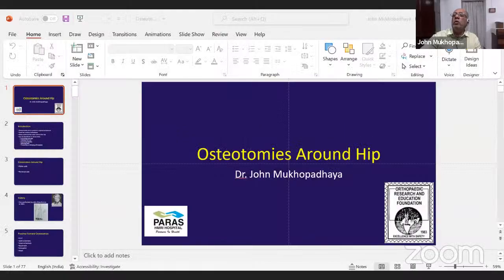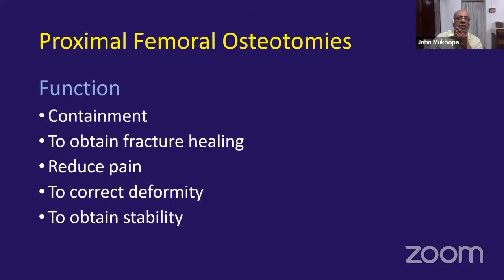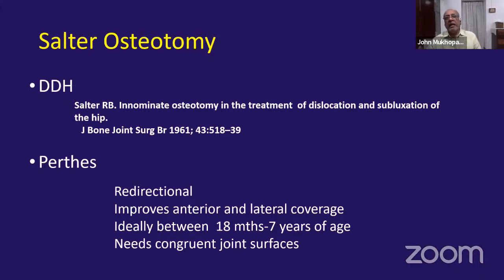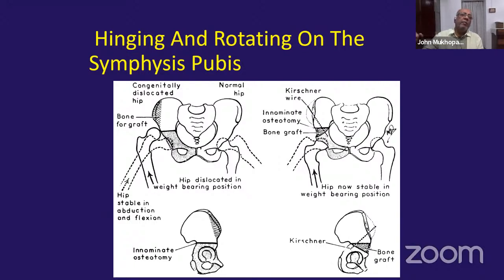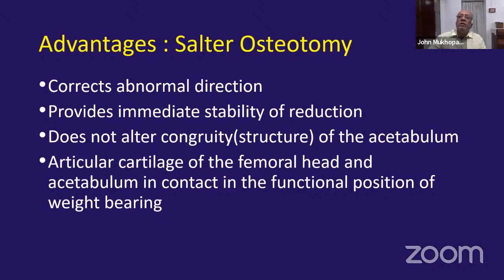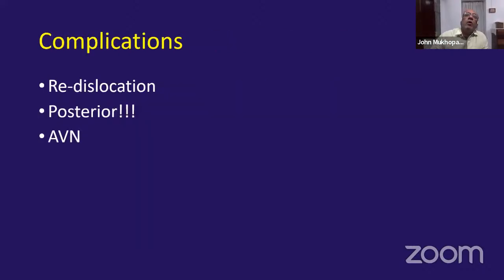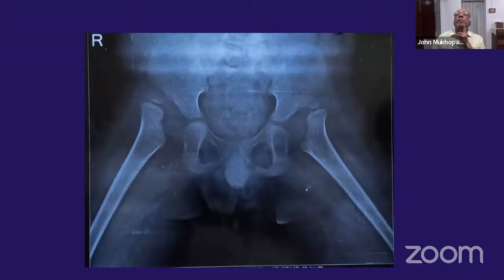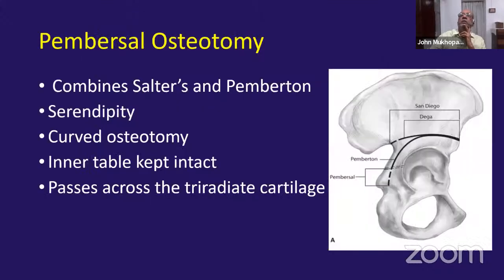OREF web-class for Orthopaedic postgraduates : Osteotomies around the hip joint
OREF web-class for Orthopaedic postgraduates on OrthoTV

Time: May 24, 2022 07:00 PM, India

Topic: Osteotomies around the hip joint

  Speaker:
Dr John Mukhopadhaya,
Chairman: OREF India,
Director and Head, Paras HMRI Hospital, Patna

Dr Janki Sharan Bhadani
: Convenor and Secretary OREF India

Dear friends

In view of ongoing COVID-19 pandemic Orthopaedics Research and Education Foundation- India felt that postgraduate education should not be compromised. Our chairman decided to take/chair weekly online classes,  to help them achieve skills and surgical tips, what they deserve.These classes will  update your knowledge in decision-making and to understand those topics which is difficult to answer in the exam.